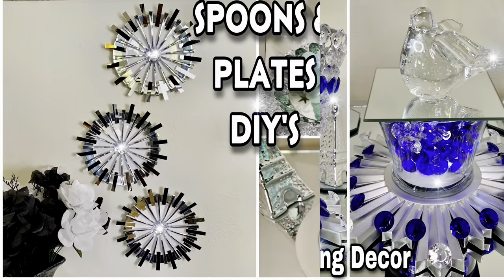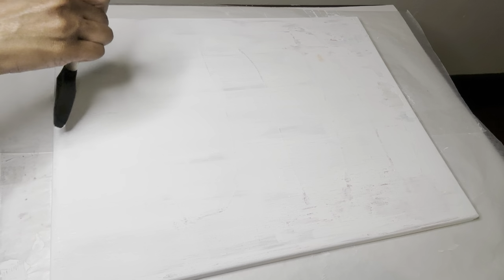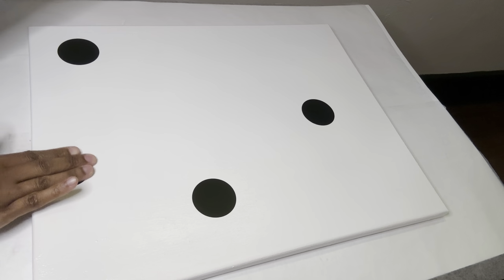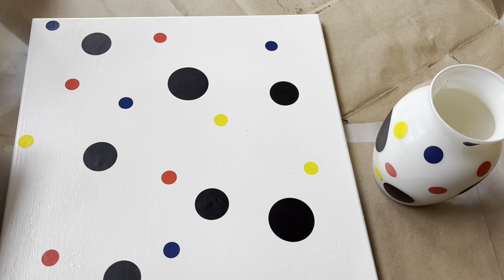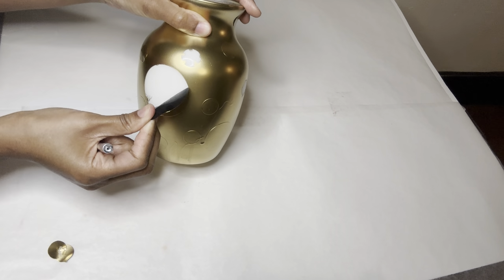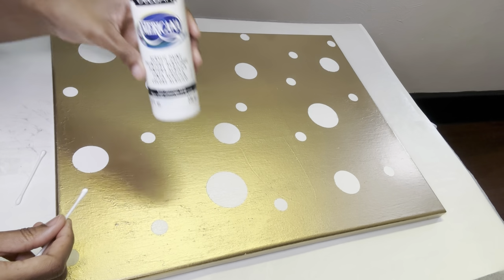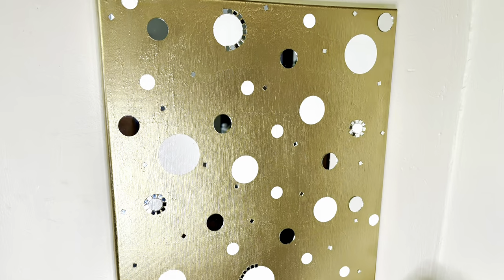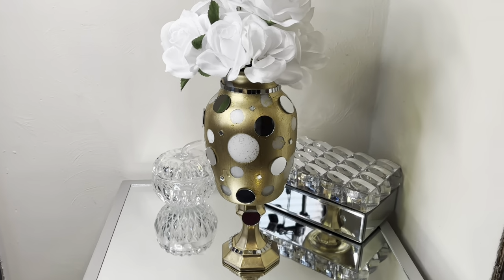Create Stunning Gold And White Home Decor With These DIY Ideas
Create stunning gold and white home decor with these DIY ideas. I used an old canvas and a DT vase to create these stunning DIY ideas and also paired with Dollar Tree stickers. Comment how you like these DIY's and let me know if you would recreate these. Dollar Tree Wall Decor DIY — Handcrafted Home Decor Items

⏰ Time Stamps ⏰

00:00 Introduction
00:18 Paint Canvas
01:56 Spray paint vase
02:14 Add stickers to canvas and vase
03:46 Re-spray paint canvas and vase
04:19 Remove stickers
05:51 Add mod-podge and glitter mixture
06:28 Decorate canvas
07:18 Final look for the canvas
07:55 Decorate vase
08:35 Final look for the vase

**F.Y.I IF YOUR GOING TO RECREATE THESE PROJECTS USE A STRONGER ADHESIVE SO IT CAN LAST OVERTIME**

✨ITEMS USED ⬇️

Upcylced canvas

Vase, Gold Glitter, Foam Brush, Mod-Podge, White Acrylic Paint, Flowers, Candle Holder, Circle Stickers, Circle Dot Lables         (Dollar Tree)

White Acrylic Paint, Exacto Knife       (Michaels)

Whit and Gold Spray Paint         (Home Depot)

Circle and Small Square Mirror Tiles     (Amazon)
LINK ABOVE TO AMAZON STORE FRONT ⬆️

Hot Glue Gun/Glue Sticks      (Dollar General)